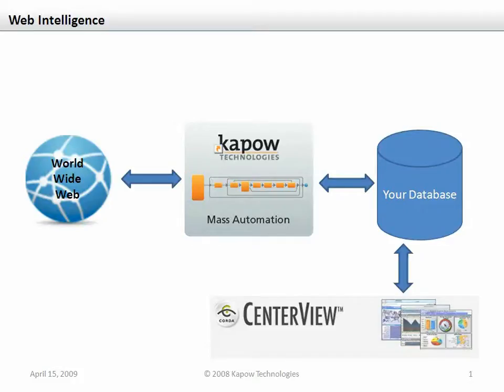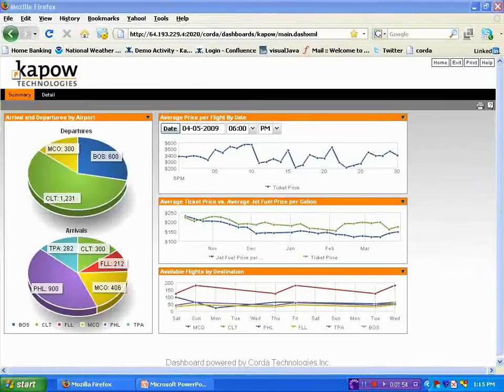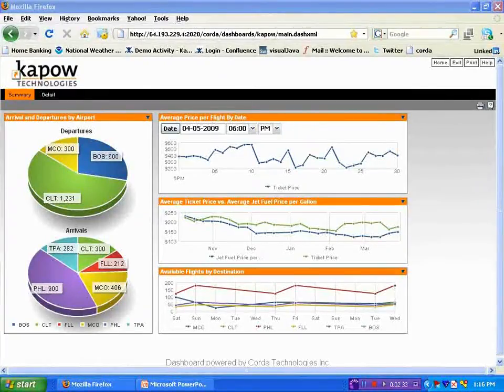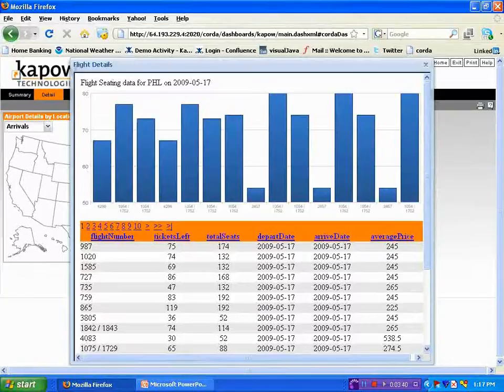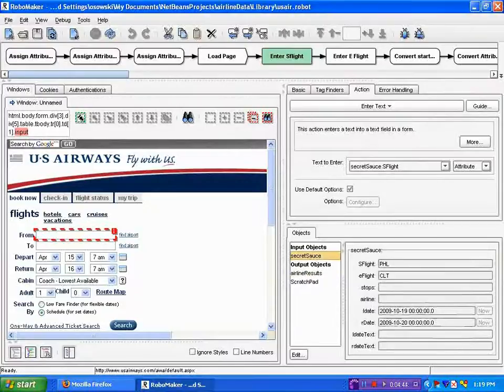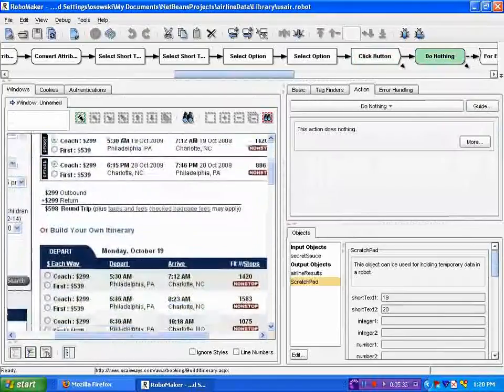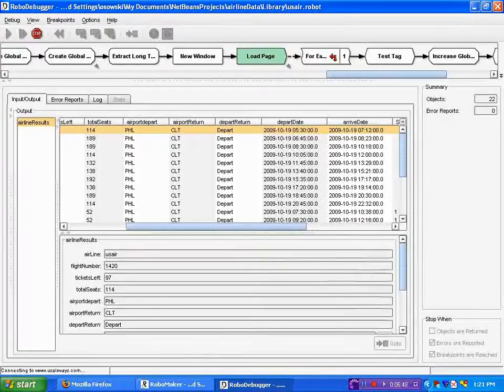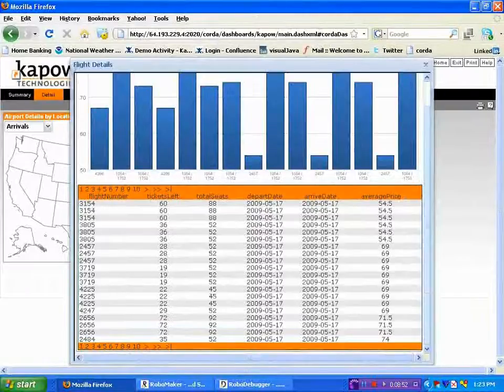Kapow for Competitive Intelligence: A Demonstration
Here the Kapow Software Platform is shown gathering competitive intelligence.